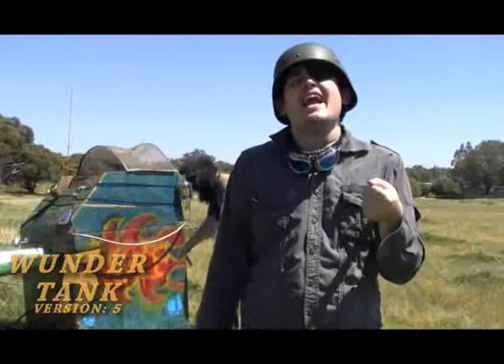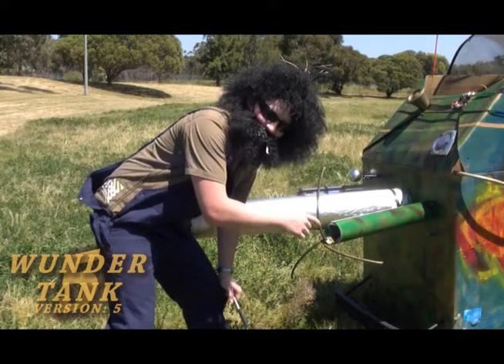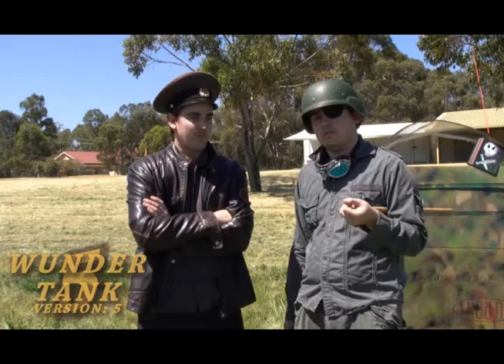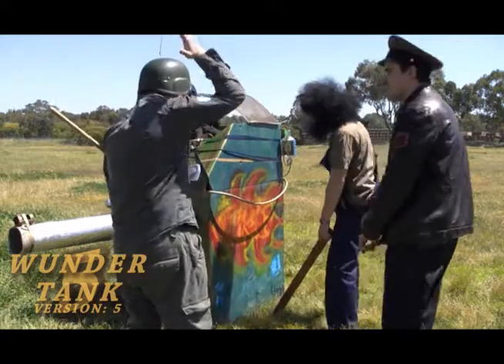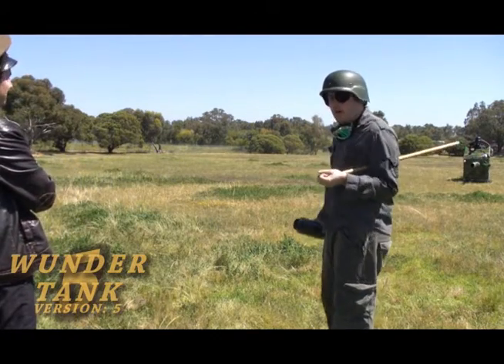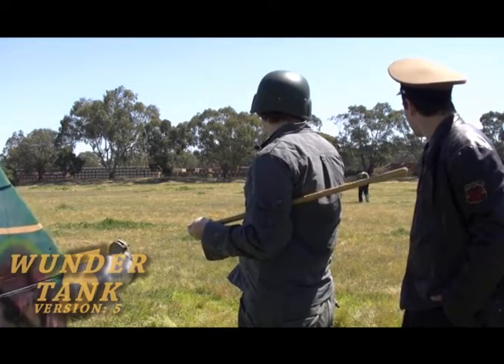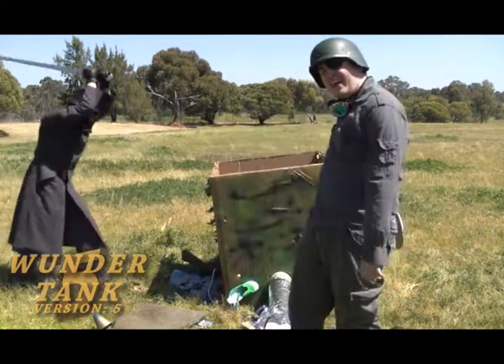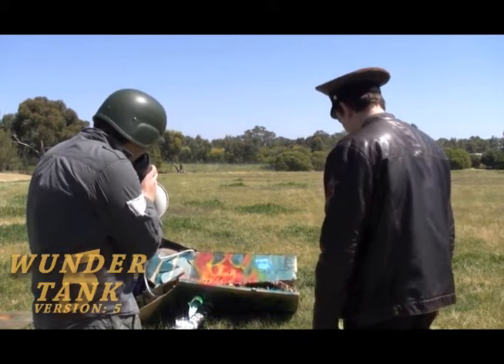Wunder Tank - Version 5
The military technology of the Wunder Tank is too advanced for the world to see in this millennium. We managed to sneak the test video from the secret holding docks of the Wunder Tank Version 5. Prepare to be shocked!

This is skit number 46 aka 96!